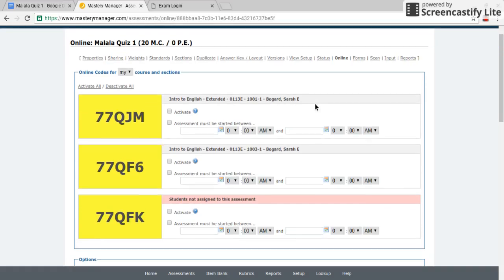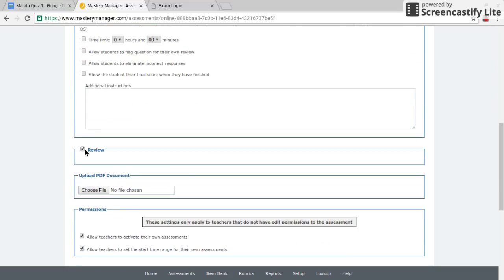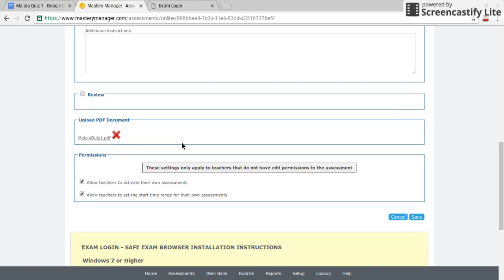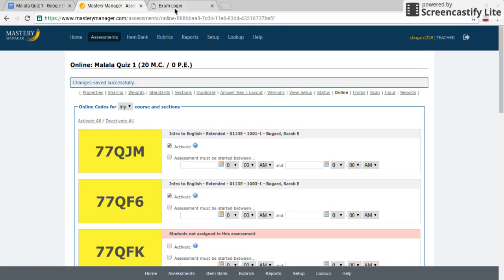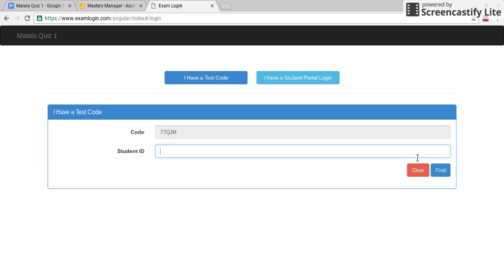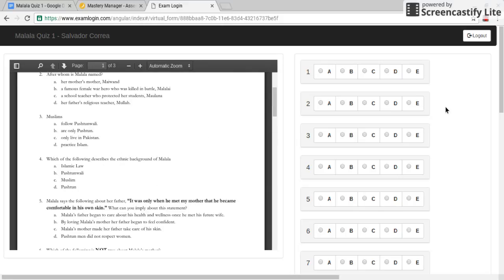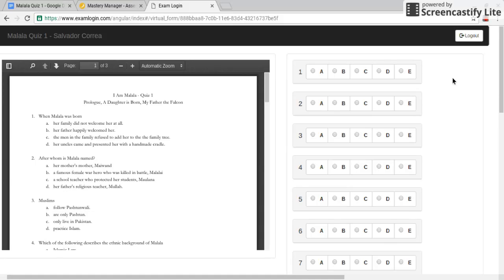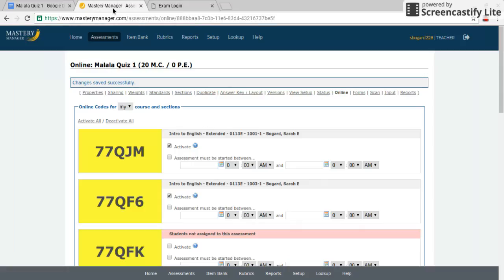Mastery Manager - Paperless Test Setup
Designing paperless assessments. Students will access tests via examlogin.com